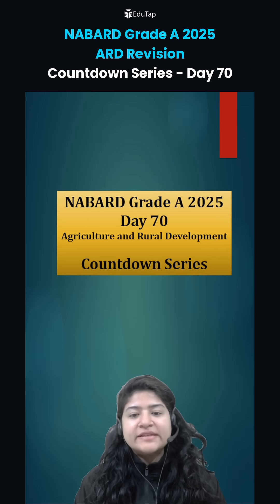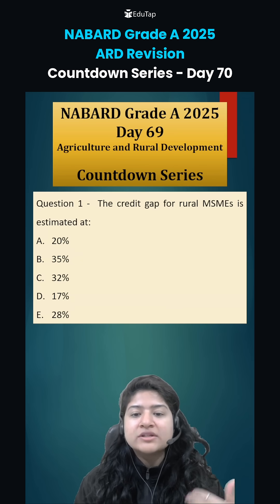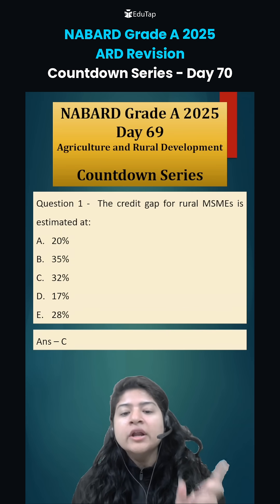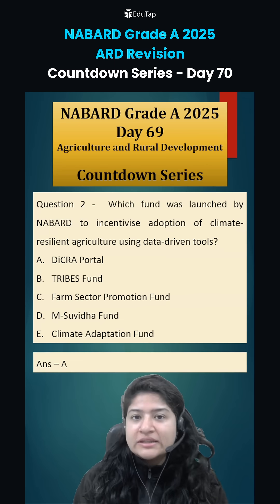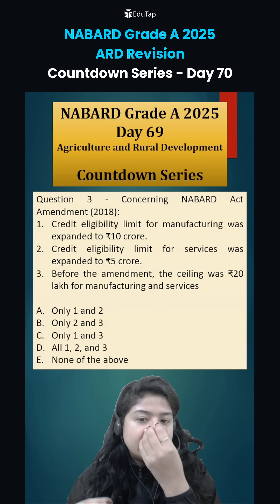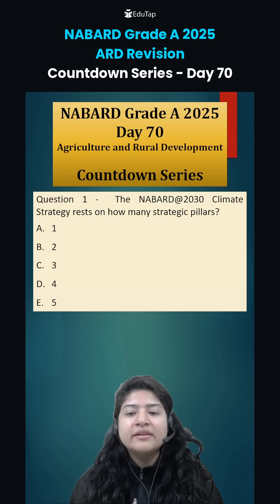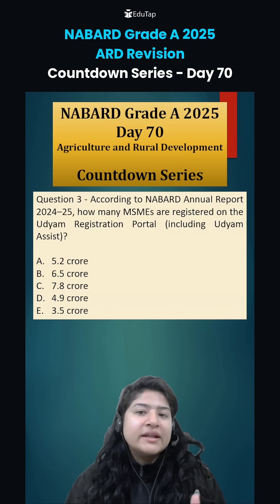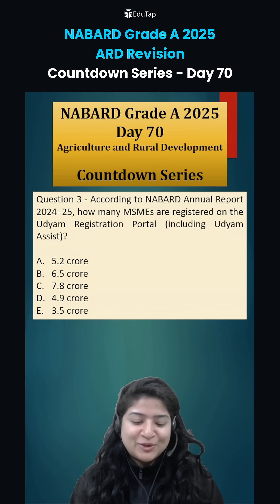NABARD Grade A 2025 ARD Preparation | NABARD Agriculture And Rural Development MCQs/ Questions